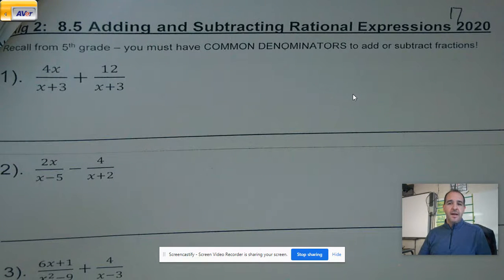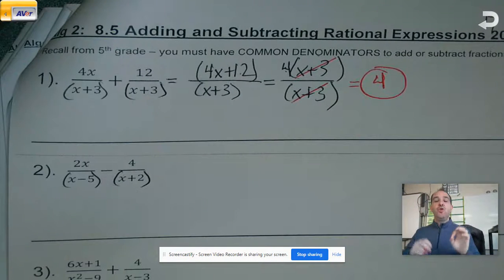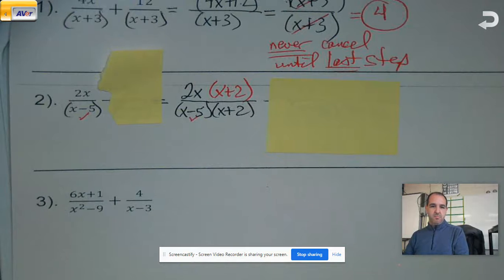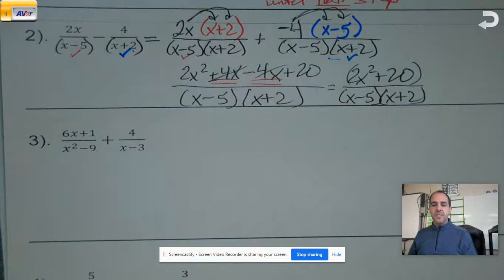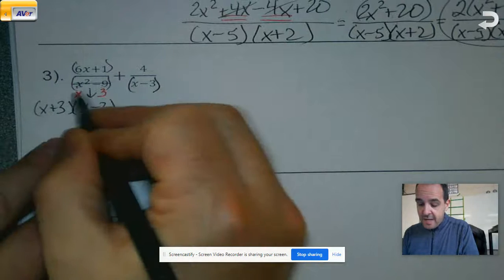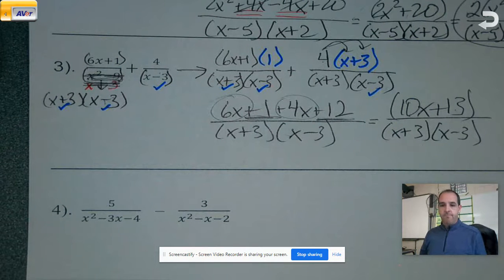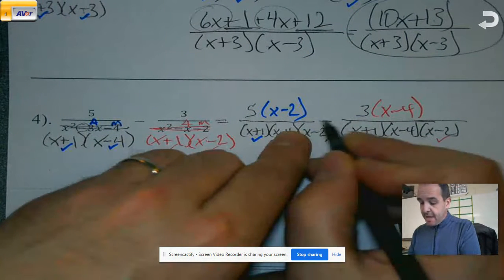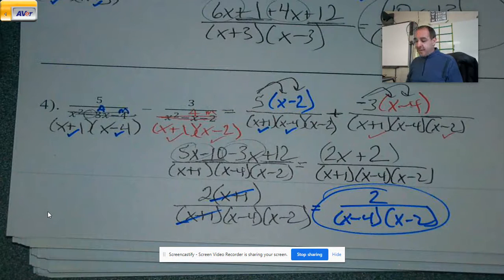8.5 Adding and Subtracting Rational Expressions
We get to put our newly found calculating of LCD's to use as we build fractions so we can add and subtract them.  Get your help sheets ready and let's do this!